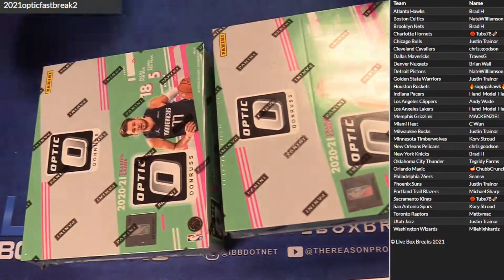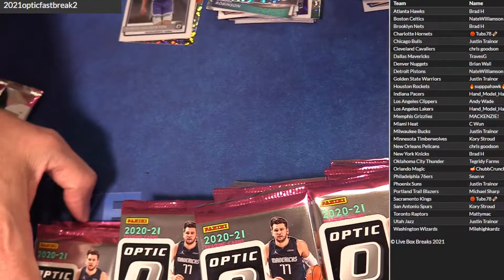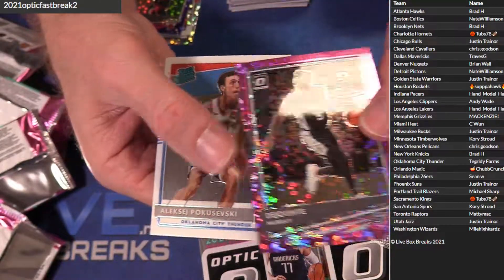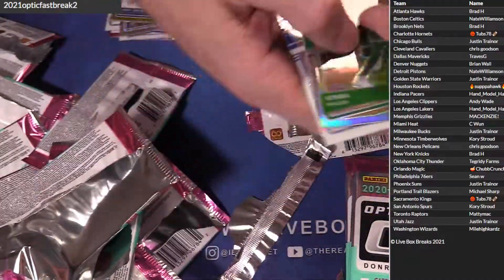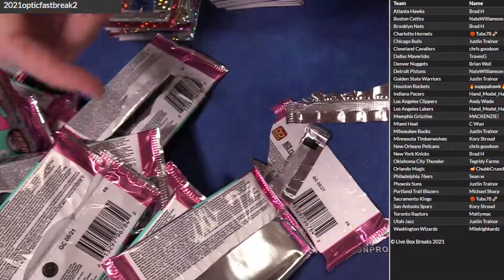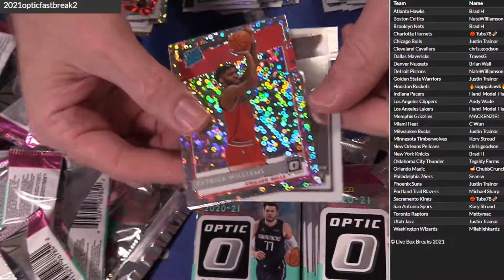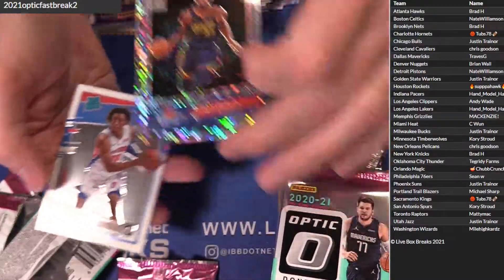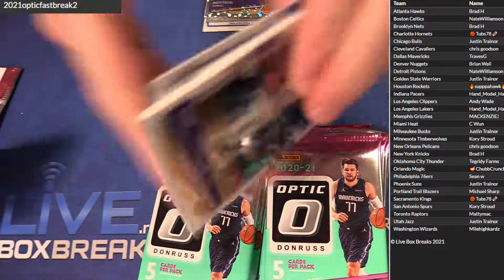2020 21 Optic Fast Break 5 Box #2 LBB